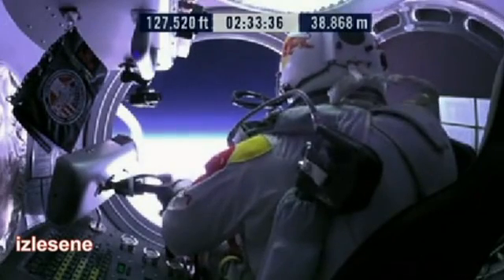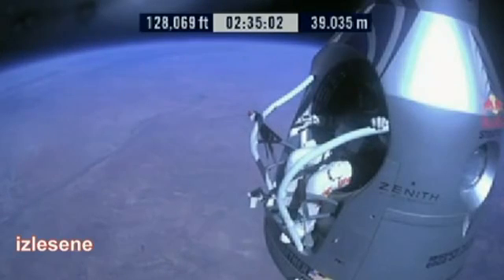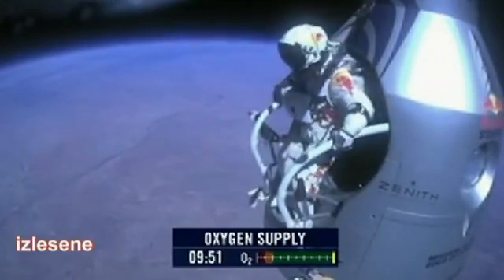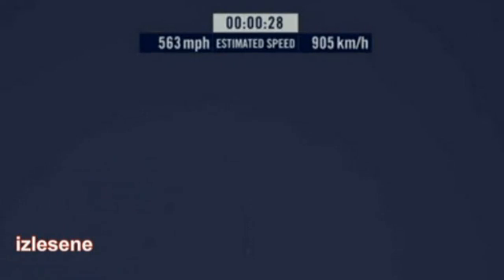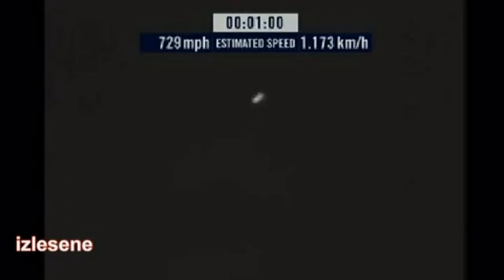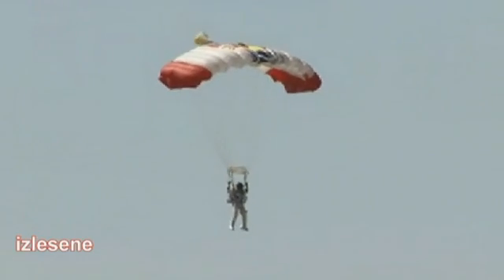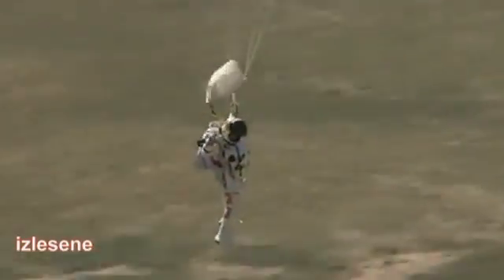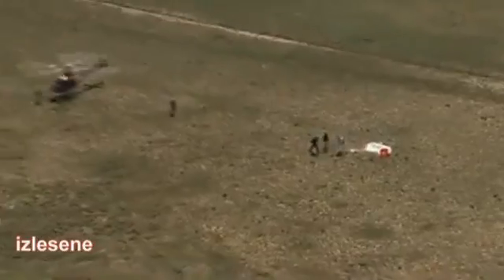RedBull Stratos Uzay Görevi...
39000 Metreden Dünyaya Serbest Atlama Rekoru..